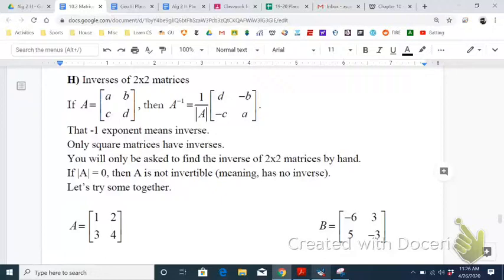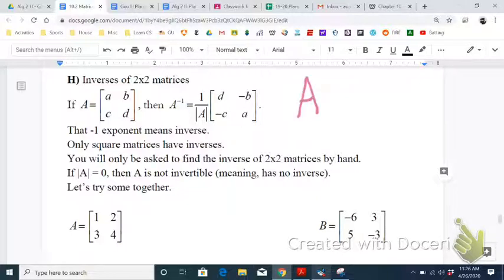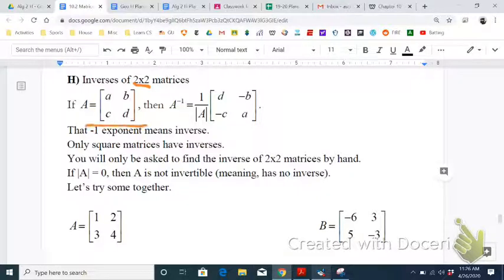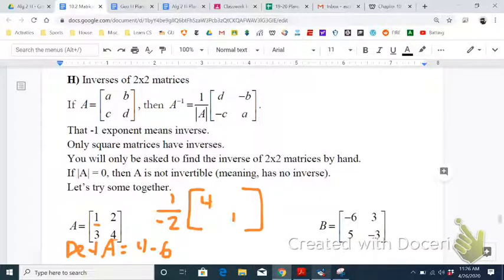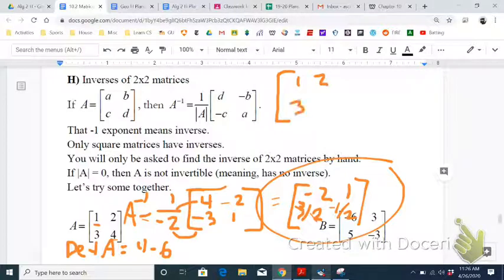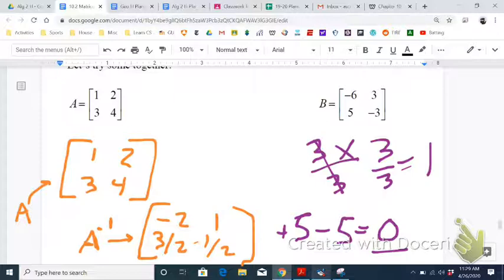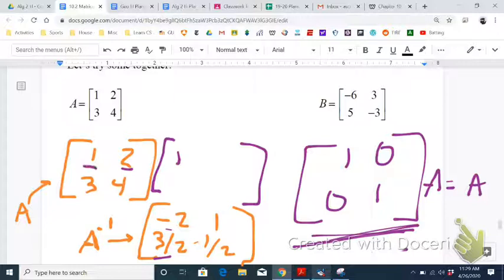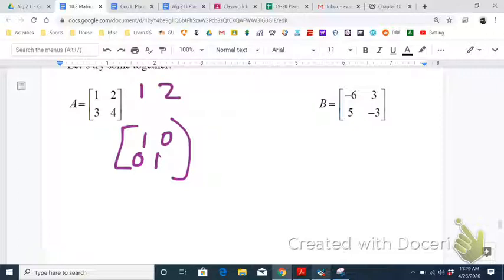10.2 Alg 2 H Matrices, Finding the Inverse of a Matrix Part 8 of 10